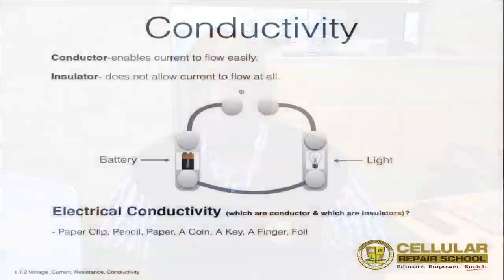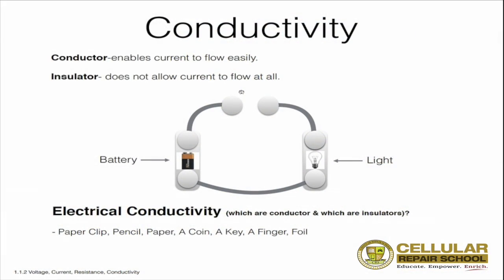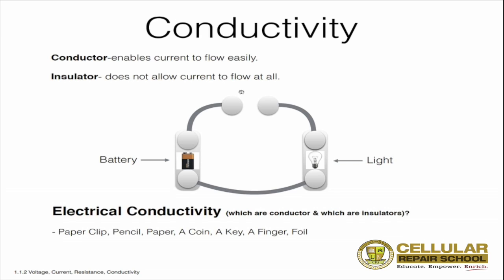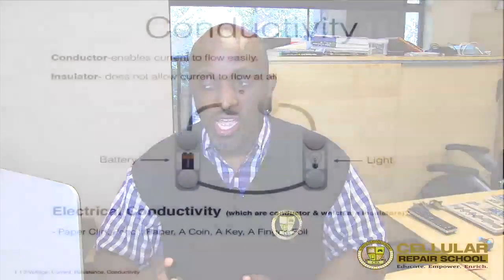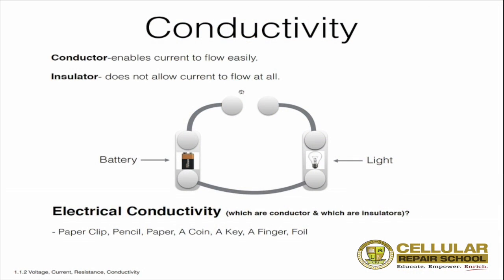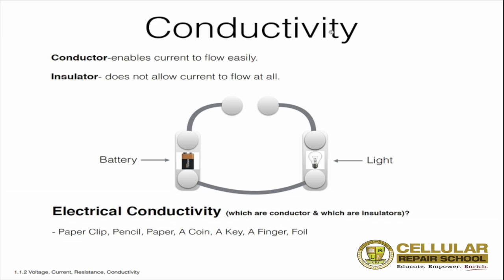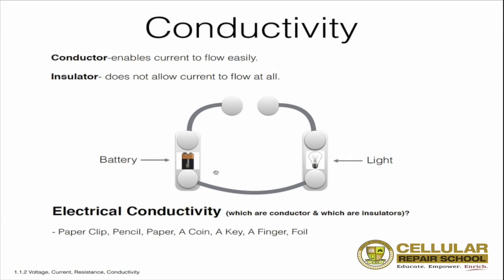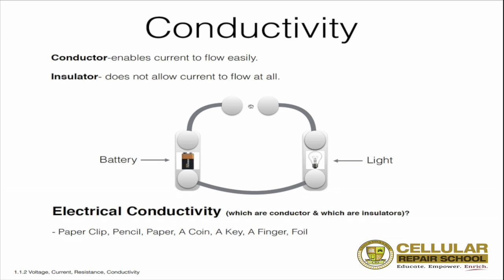Cellular Repair School Level 3 Advance Cell Phone Repair Training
Cellular Repair School teaches basic DC electronics understanding in the advance training for technicians. You must understand the basics of electronics and electronic design to be the best technician you can be.